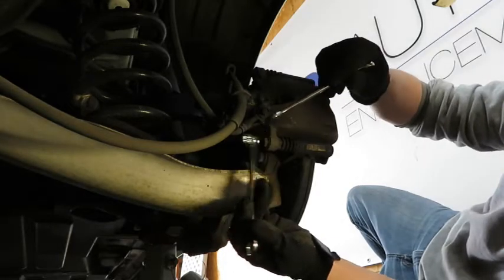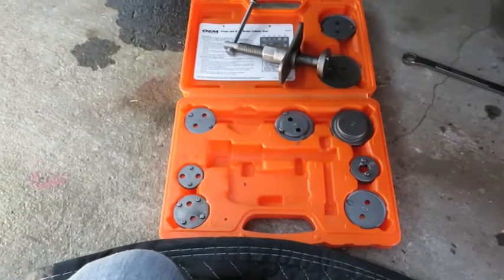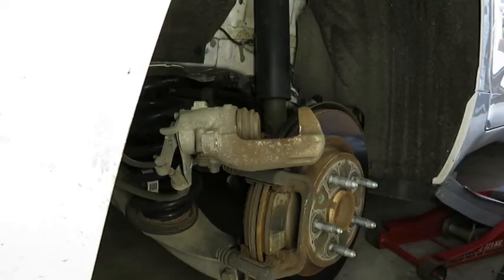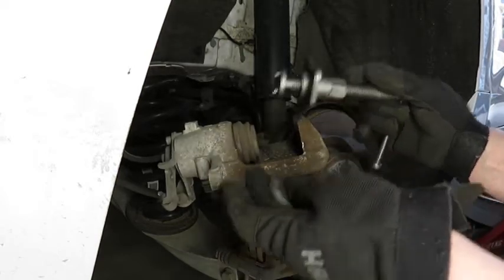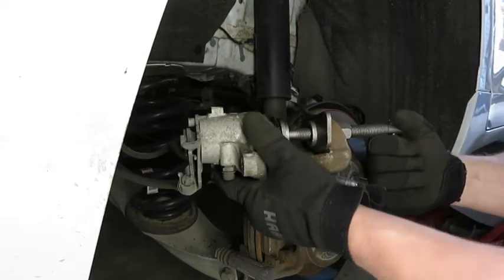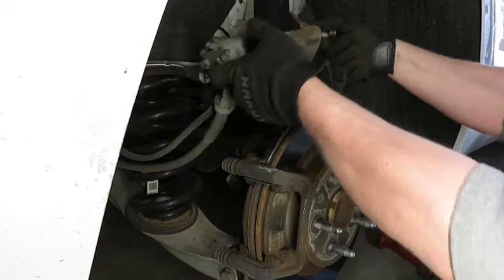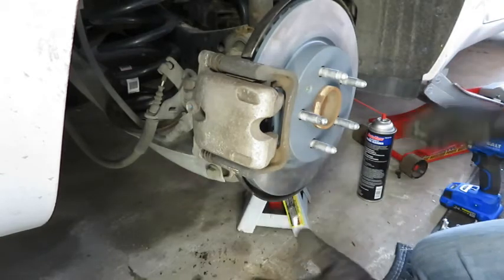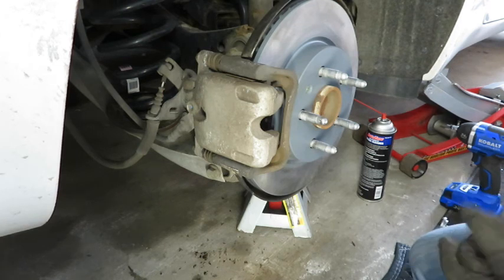Rear Brake Pads and Rotors 2014-2020 Chevy Impala Installation!!!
In this video, I will show you how to install brake pads and rotors on the rear of a 2015 Chevy Impala and the tools needed to install them

Brake Pads and Rotors

13mm wrench

18mm wrench

Brake service kit

Mechanics Tool Kit

2014 Chevy Impala
2015 Chevy Impala
2016 Chevy Impala
2017 Chevy Impala
2018 Chevy Impala
2019 Chevy Impala
2020 Chevy Impala